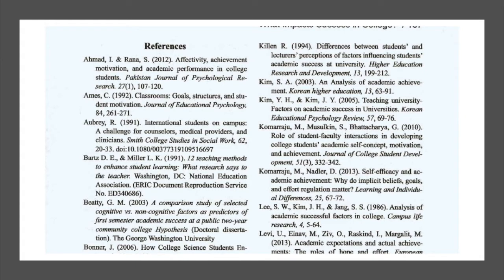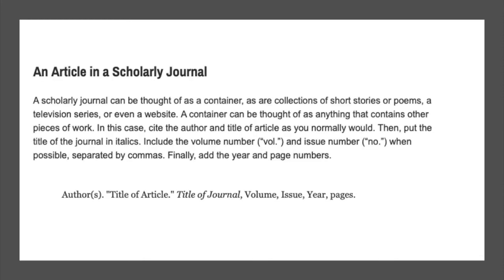Interpreting Research Findings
This video discusses the findings, discussion, conclusion and references or Works Cited sections of a research paper.